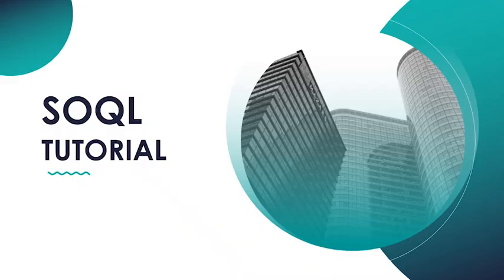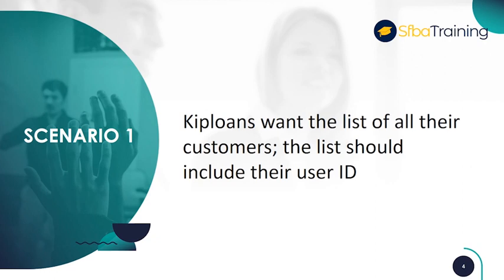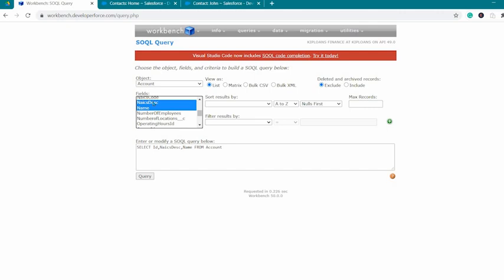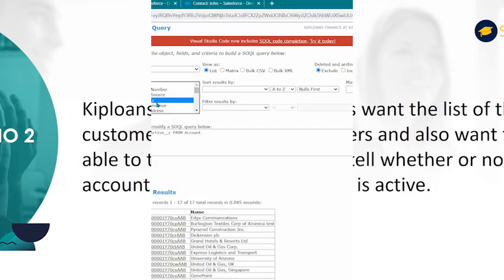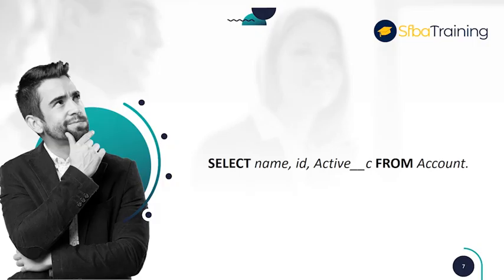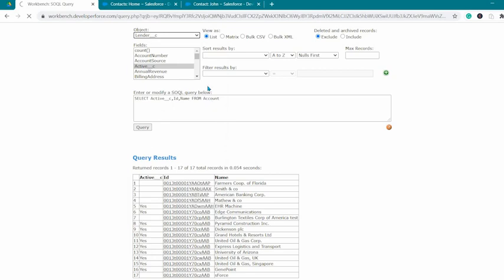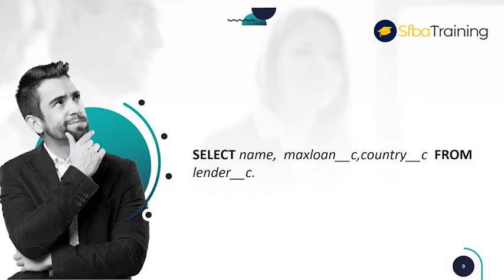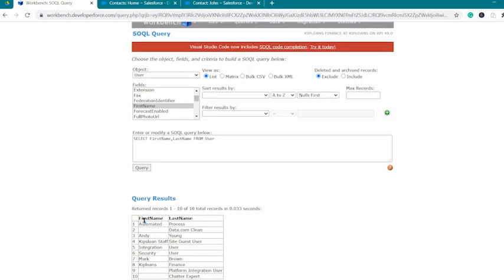SOQL Tutorial For Salesforce: Basic SOQL Queries | Ben Analyst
A SOQL query is the equivalent of a SELECT SQL statement and searches the org database. SOSL is a programmatic way of performing a text-based search against the search index.

Whether you use SOQL or SOSL depends on whether you know which objects or fields you want to search, plus other considerations.

Use SOQL when you know which objects the data resides in, and you want to:
Retrieve data from a single object or from multiple objects that are related to one another.
Count the number of records that meet specified criteria.
Sort results as part of the query.
Retrieve data from number, date, or checkbox fields.